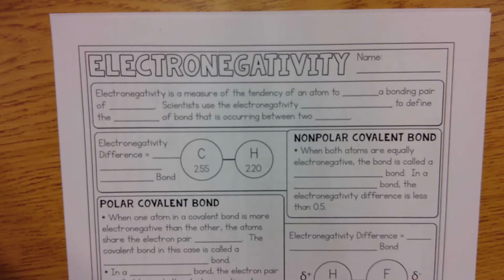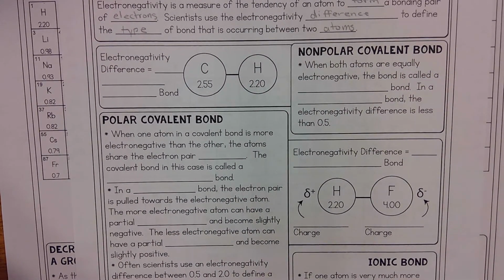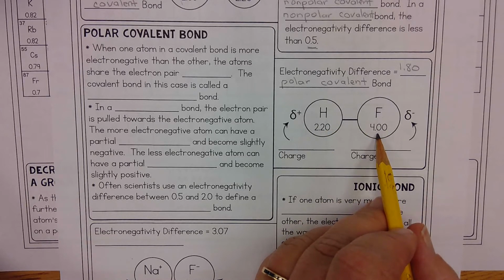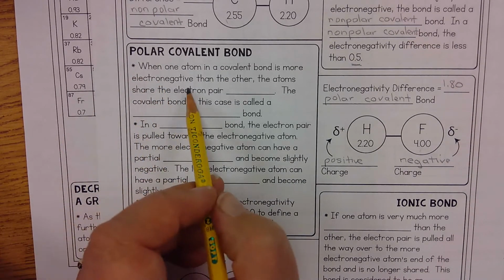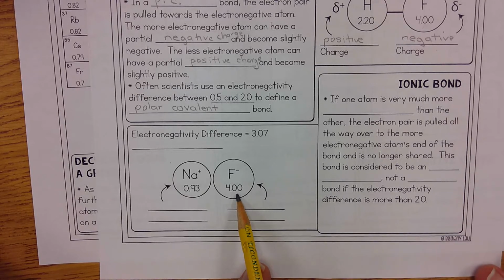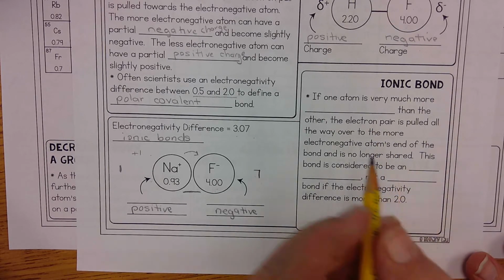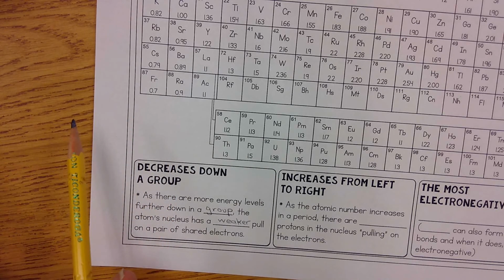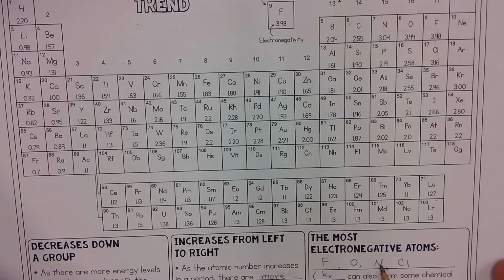Lesson 4.3- Periodic Trends 5